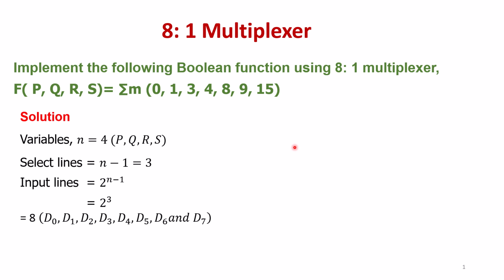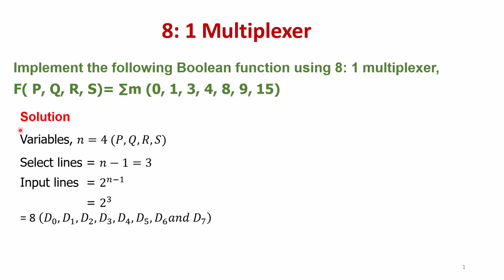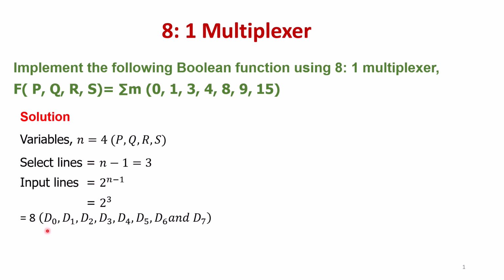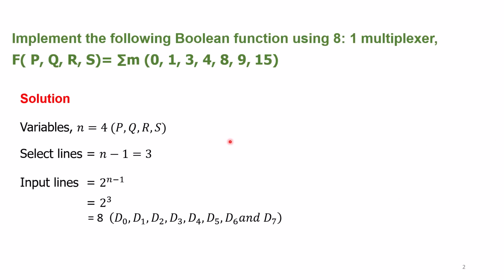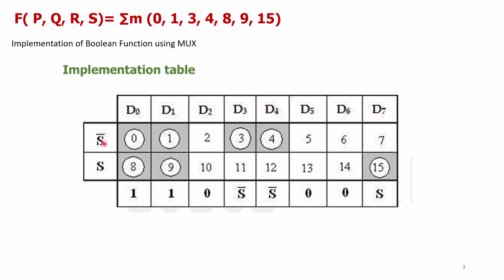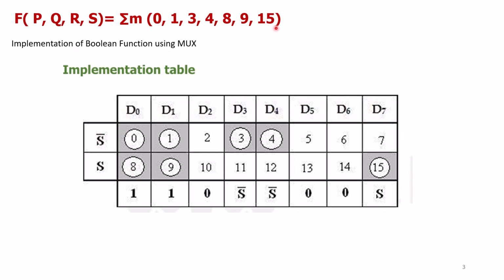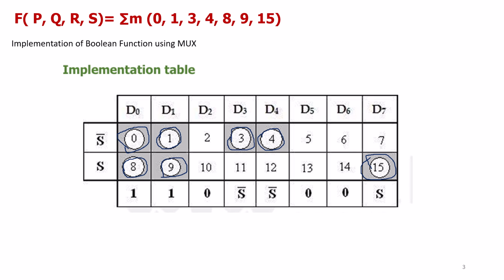Multiplexer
multiplexer, also referred to as MUX, is a combination logic circuit that is designed to accept multiple input signals and transfer only one of them through the output line. In simple words, a multiplexer is a digital logic device that selects one-out-of-N (N = 2n) input data sources and transmits the selected data to a single output line.